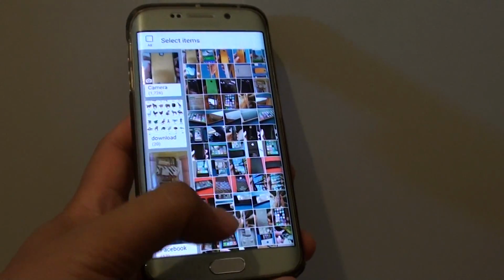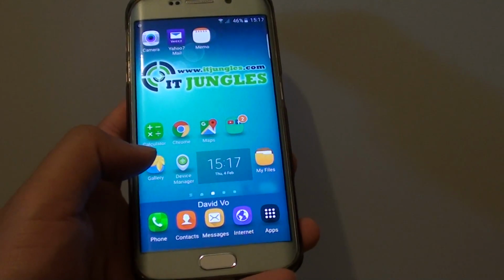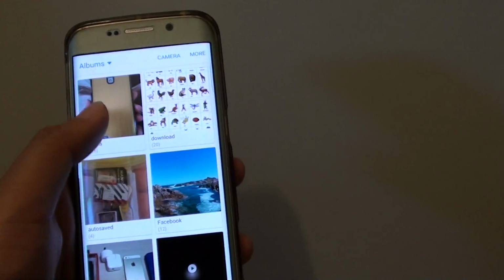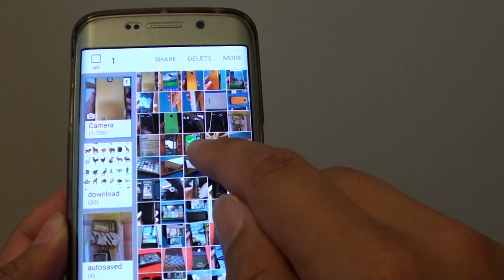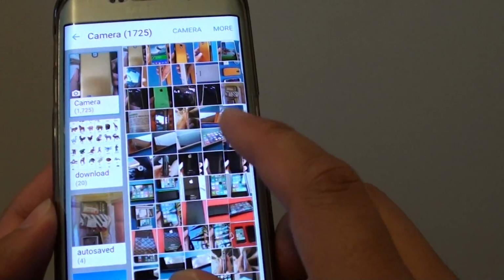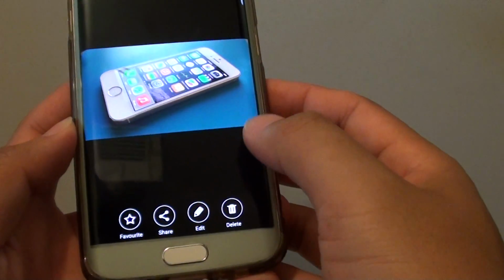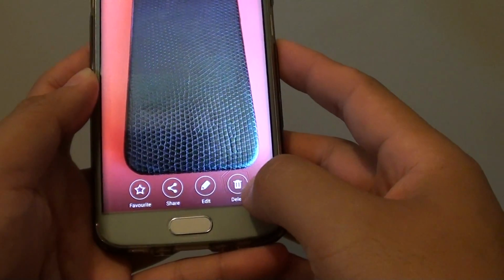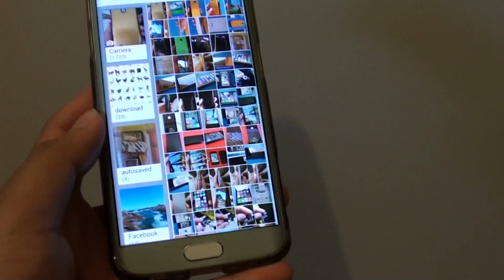Samsung Galaxy S6 Edge: How to Delete a Photo From the Gallery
Learn how you can delete a photo from the Gallery on the Samsung Galaxy S6 Edge.